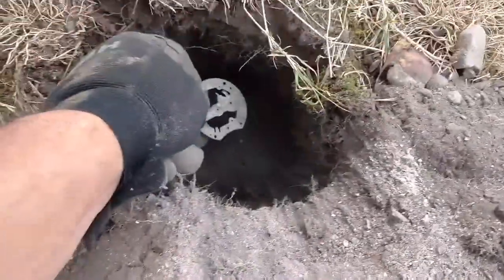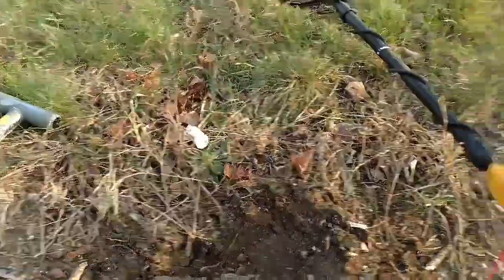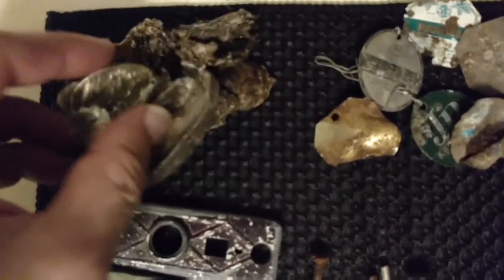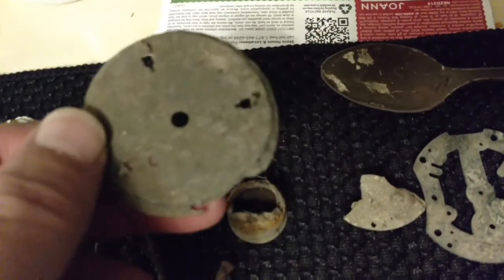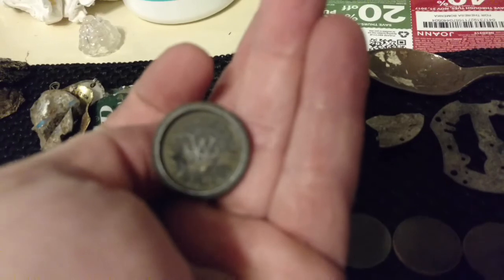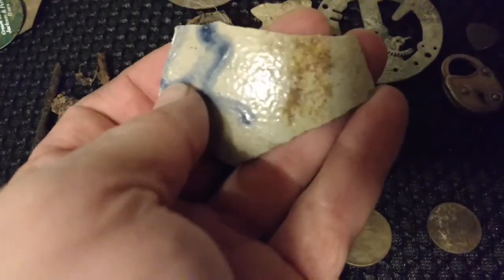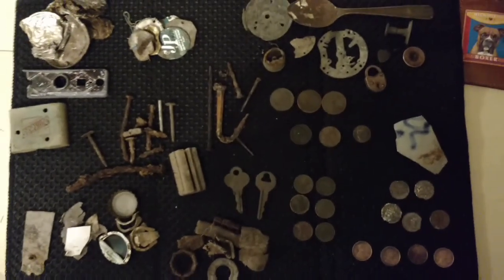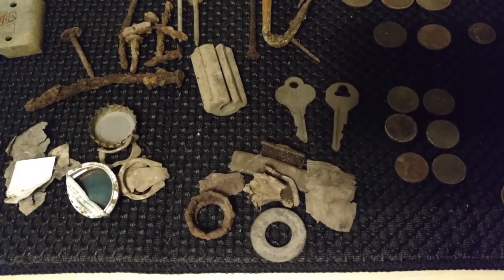More Relics from the last permission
Combined two short hunts together from the same yard I was at previously where I found the silver and gold rings. No silver or bling this time, but managed to find a few cool relics.